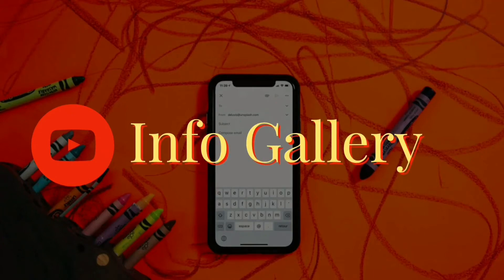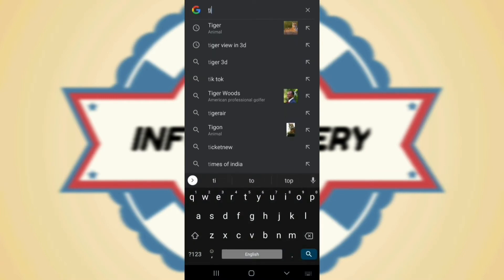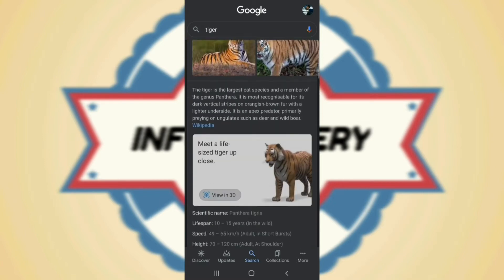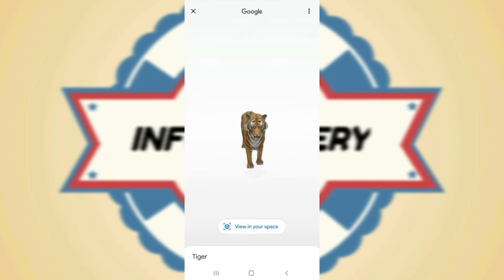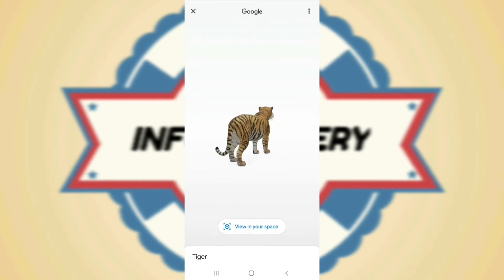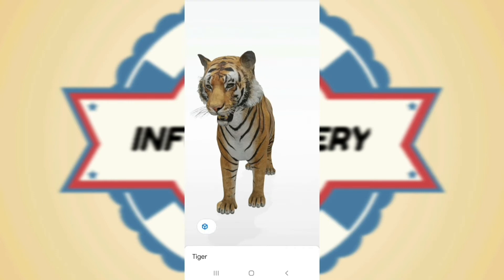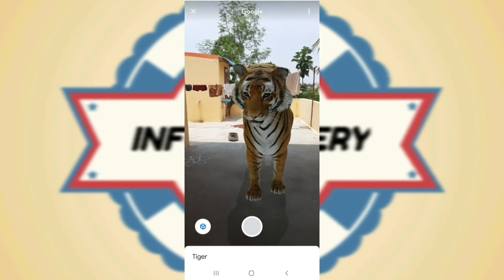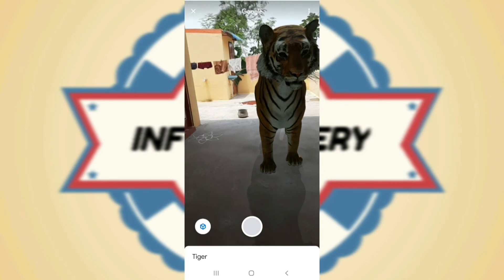Get 3D Animals on your phone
Alligator
Angler fish
Ball python
Brown bear
Cat
Cheetah
Deer
Dog
Bulldog
Pomeranian
Labrador Retriever
Pug
Rottweiler
Duck
Eagle
Emperor penguin
Giant panda
Goat
Hedgehog
Horse
Leopard
Lion
Macaw
Octopus
Racoon
Shark
Shetland pony
Snake
Tiger
Turtle
Wolf